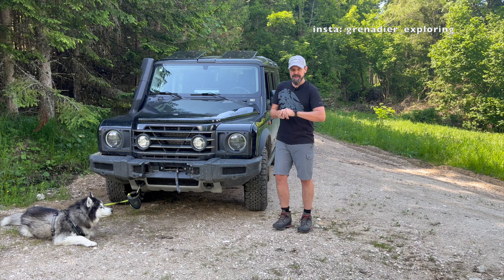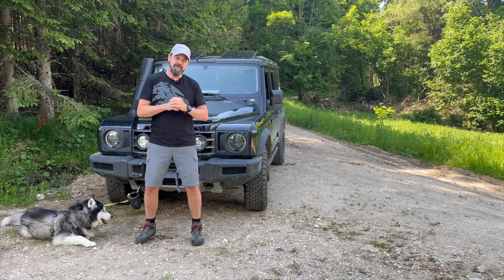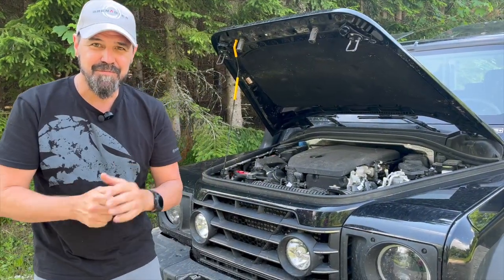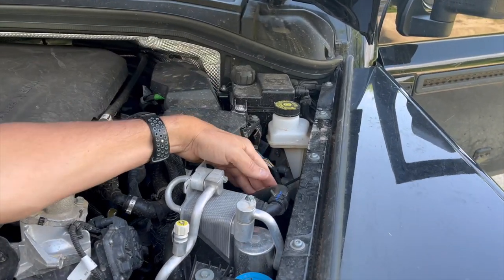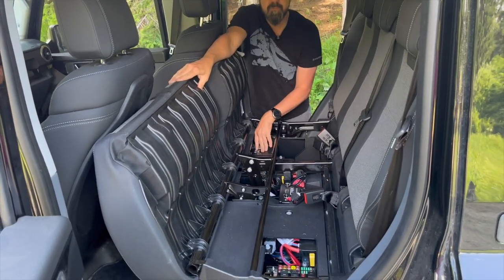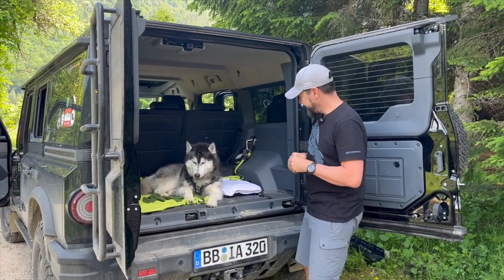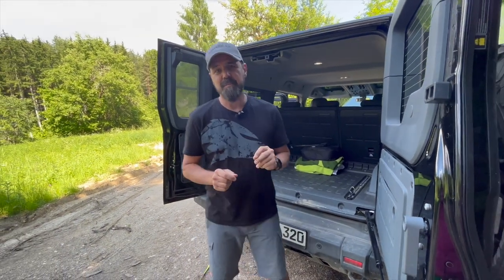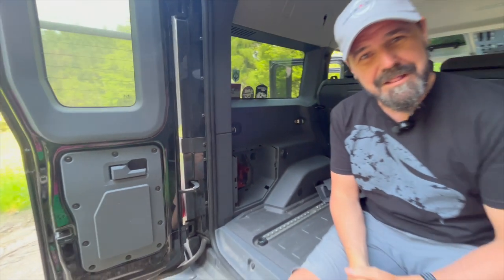My Ineos Grenadier - useful Tipps and Tricks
some information about the little tricks to operate your Grenadier

0:00 Intro
0:26 Nuisance Warnings
2:00 The Winch
2:34 Car Wash Mode
3:22 Free spots Engine Compartment
4:20 Free Spots Under Front Seats
4:55 Free Spots Under Rear Seats
5:50 Utility Belt and Rings
6:41 Cargo and Bottle Jack
9:00 Summary